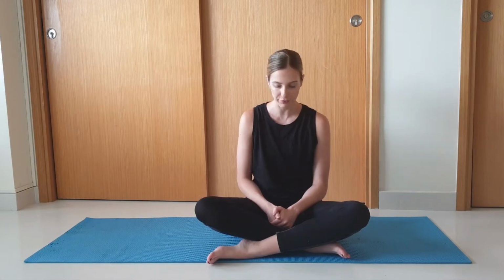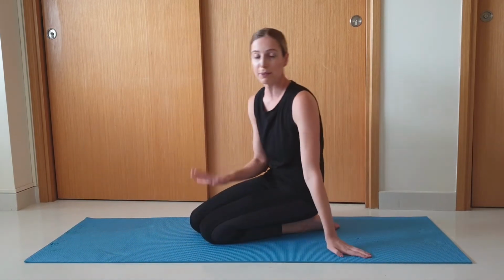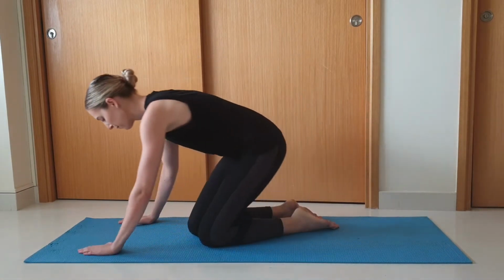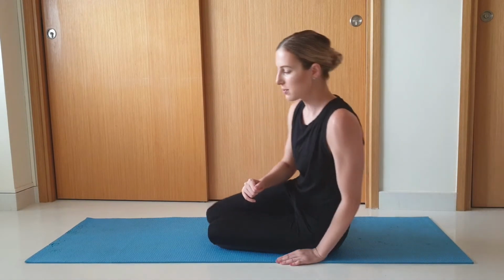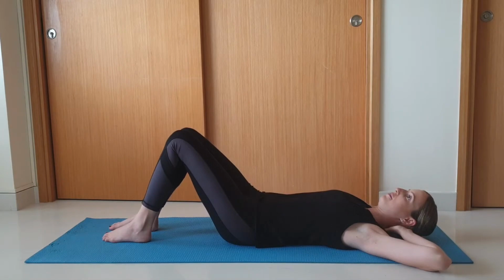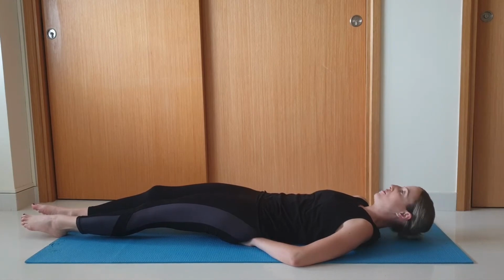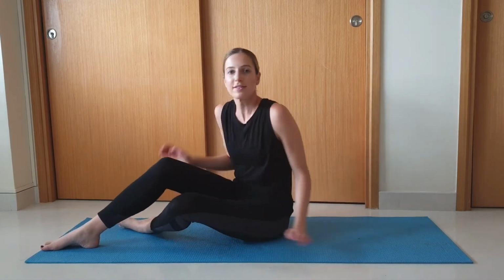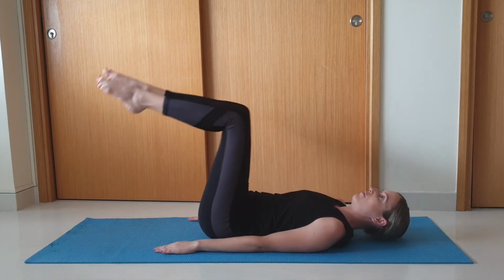5 Core Strengthening Exercises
Try these five core exercises to build strength around the low back and abdominals. If you feel any discomfort, skip the exercise and move ahead.